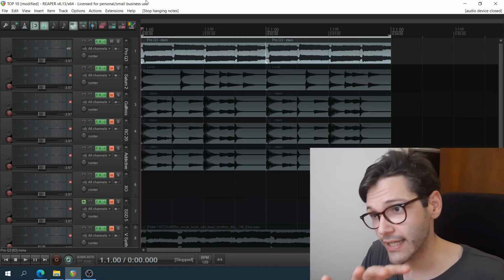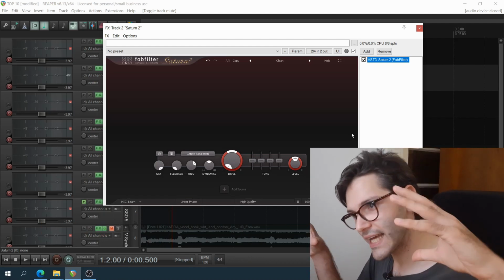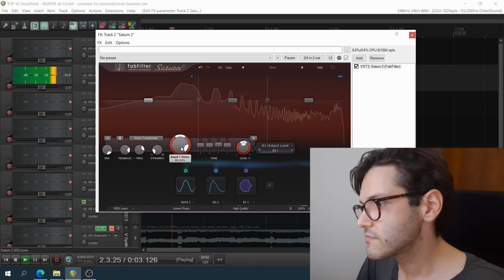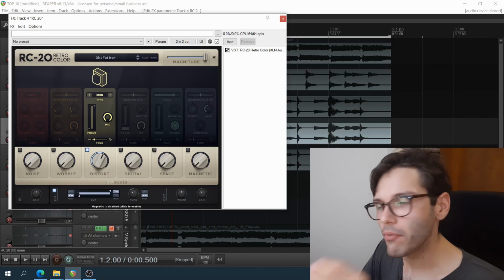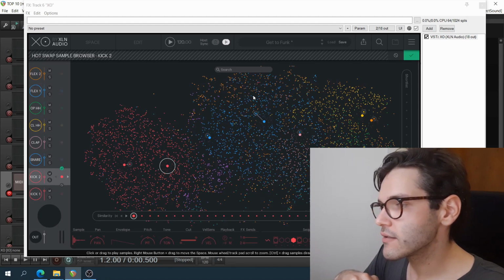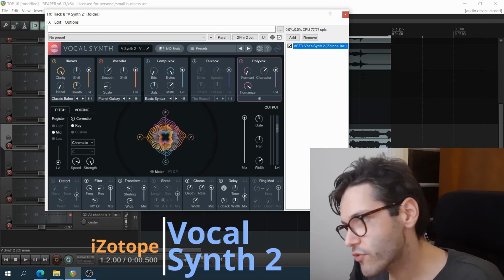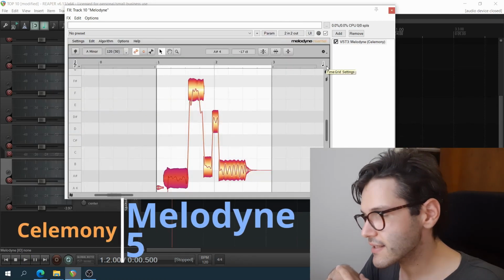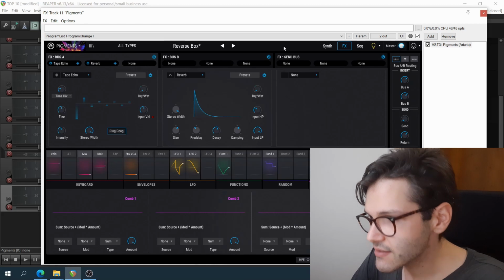TOP 10 expensive plugins that are worth the money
Plugins can get expensive. Some are not worth the price tag. The ones in the video are, however.